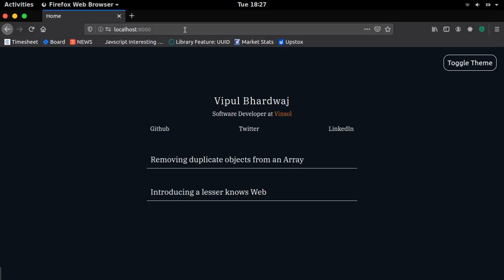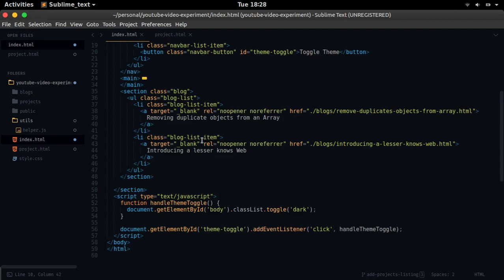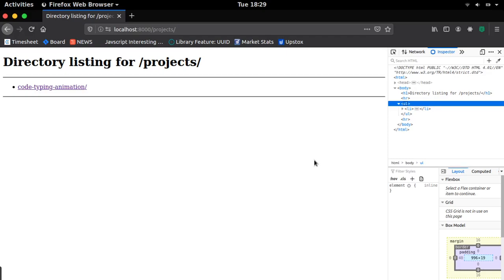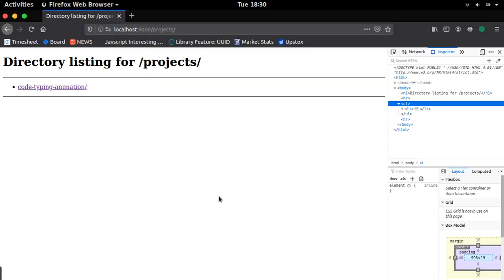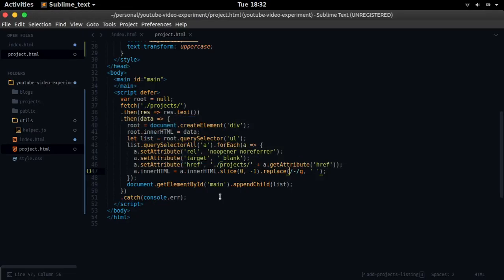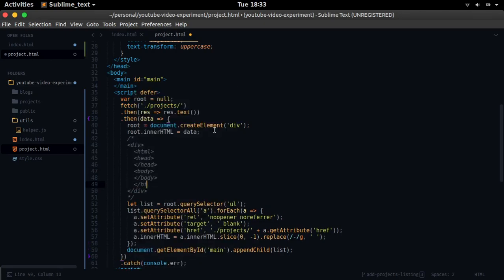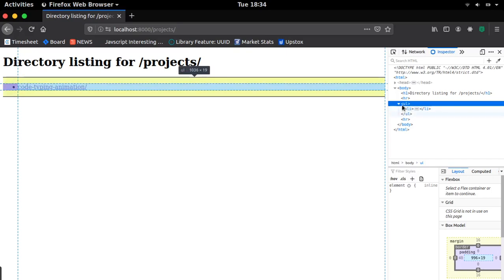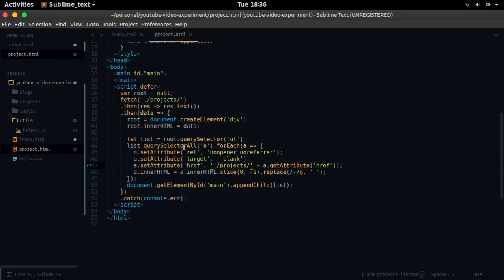Fetching directory meta with Javascript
Hey youtube, this one a cool video I did. I hope you guys enjoy the video.

If the topic interest you, do check out the github repo and contribute on the open issue, so that we can learn together

If you feel like I was jumping over topics and I was going too fast over stuff, tell me in the comments of which topic you want me to explain in greater detail.

I can explain why html can't be parsed with Regex or talk in detail about how the Javascript DOM engine works and the extremely useful APIs it provides for you to do really powerful querying with css selectors.

Hope you like the video, Cheers :)

Link to the discord server, come hangout and chat in the community server